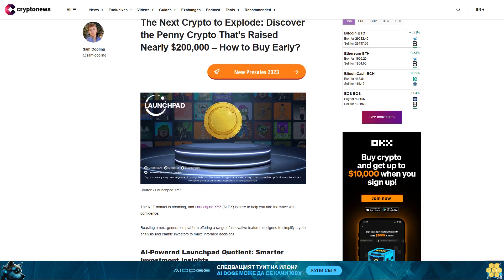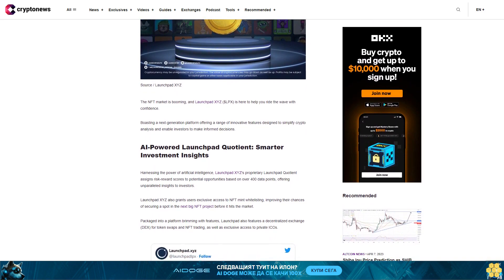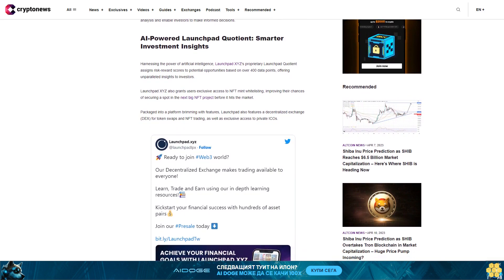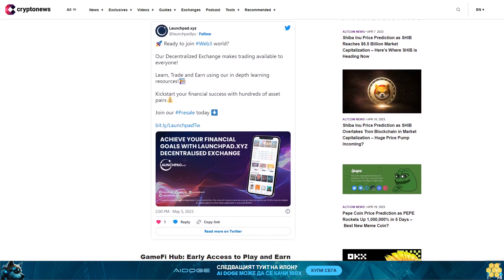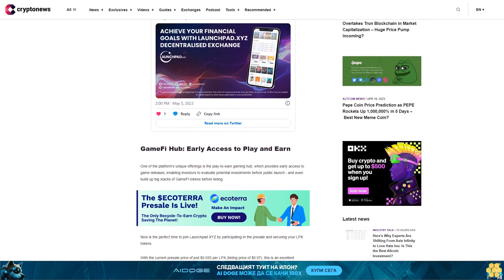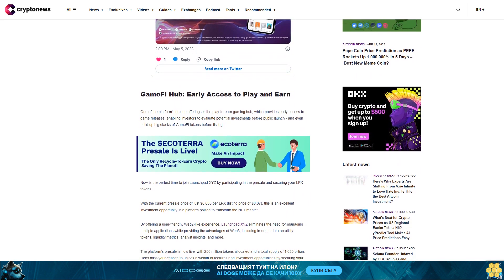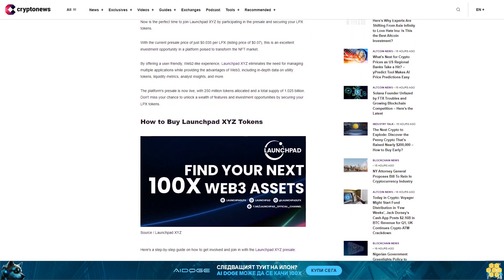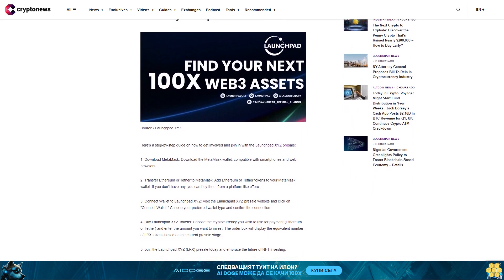The Next Crypto to Explode: Discover the Penny Crypto That's Raised Nearly $200,000 – How to Buy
The NFT market is booming, and Launchpad XYZ ($LPX) is here to help you ride the wave with confidence.

Boasting a next-generation platform offering a range of innovative features designed to simplify crypto analysis and enable investors to make informed decisions.

AI-Powered Launchpad Quotient: Smarter Investment Insights.

Harnessing the power of artificial intelligence, Launchpad XYZ's proprietary Launchpad Quotient assigns risk-reward scores to potential opportunities based on over 400 data points, offering unparalleled insights to investors.

Launchpad XYZ also grants users exclusive access to NFT mint whitelisting, improving their chances of securing a spot in the next big NFT project before it hits the market.

Packaged into a platform brimming with features, Launchpad also features a decentralized exchange (DEX) for token swaps and NFT trading, as well as exclusive access to private ICOs.

GameFi Hub: Early Access to Play and Earn.

One of the platform's unique offerings is the play-to-earn gaming hub, which provides early access to game releases, enabling investors to evaluate potential investments before public launch - and even build up big stacks of GameFi tokens before listing.

Now is the perfect time to join Launchpad XYZ by participating in the presale and securing your LPX tokens.

With the current presale price of just $0.035 per LPX (listing price of $0.07), this is an excellent investment opportunity in a platform poised to transform the NFT market.

By offering a user-friendly, Web2-like experience, Launchpad XYZ eliminates the need for managing multiple applications while providing the advantages of Web3, including in-depth data on utility tokens, liquidity metrics, analyst insights, and more.

The platform's presale is now live, with 250 million tokens allocated and a total supply of 1.025 billion. Don't miss your chance to unlock a wealth of features and investment opportunities by securing your LPX tokens.

How to Buy Launchpad XYZ Tokens.

Here's a step-by-step guide on how to get involved and join in with the Launchpad XYZ presale:

1. Download MetaMask: Download the MetaMask wallet, compatible with smartphones and web browsers.

2. Transfer Ethereum or Tether to MetaMask: Add Ethereum or Tether tokens to your MetaMask wallet.

3. Connect Wallet to Launchpad XYZ: Visit the Launchpad XYZ presale website and click on "Connect Wallet." Choose your preferred wallet type and confirm the connection.

4. Buy Launchpad XYZ Tokens: Choose the cryptocurrency you wish to use for payment (Ethereum or Tether) and enter the amount you want to invest. The order box will display the equivalent number of LPX tokens based on the current presale stage.

5. Join the Launchpad XYZ (LPX) presale today and embrace the future of NFT investing.

Supercharge your NFT portfolio with Launchpad XYZ.

Buy LPX Here